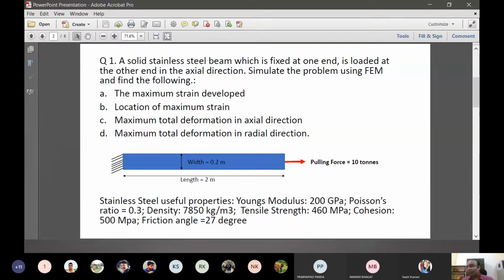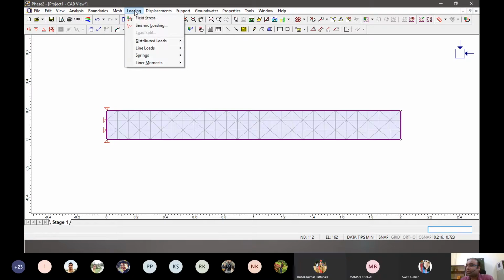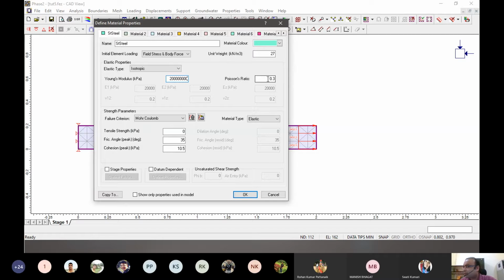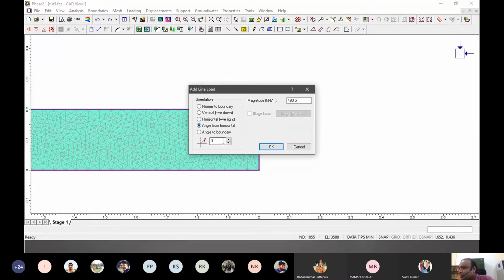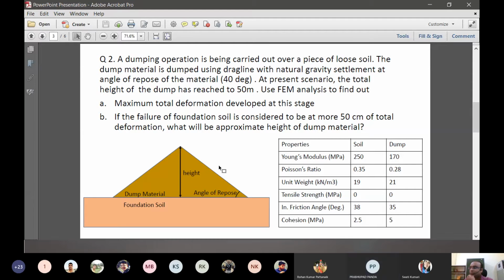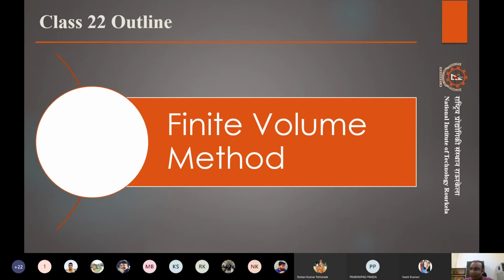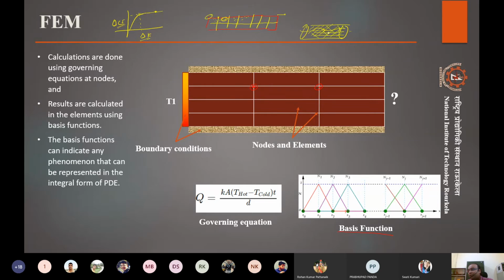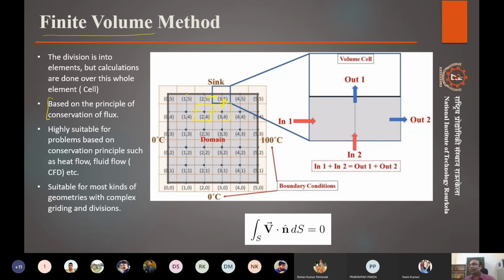CAM Class 22